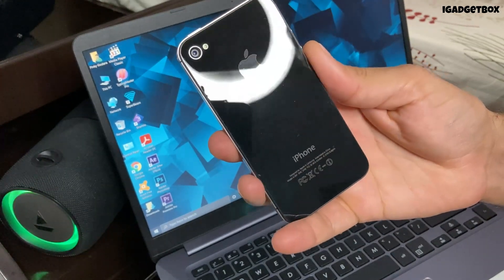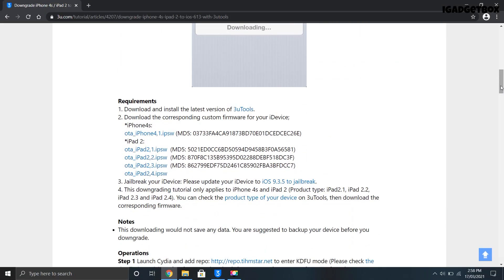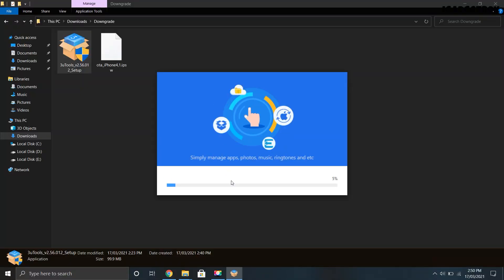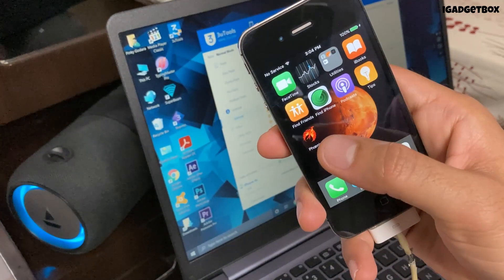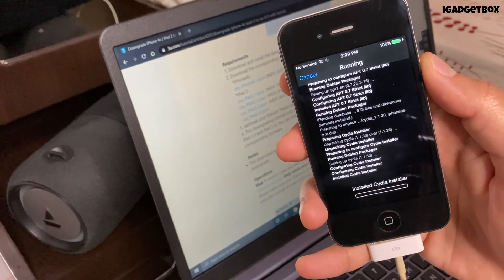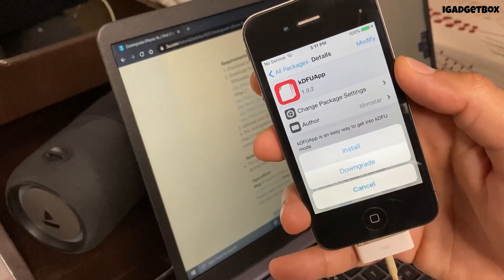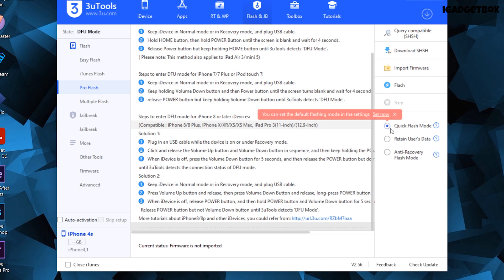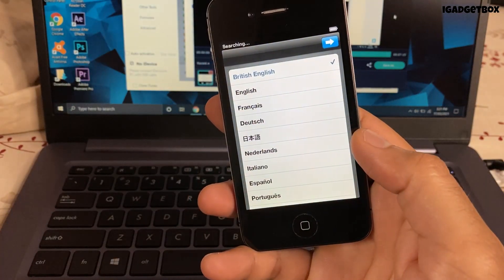Downgrade iPhone 4s from iOS 9.3.6 to iOS 6.1.3 2021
Steps to downgrade:-
2.
3. Jailbreak using 3Utools
4. Add source in cydia
4. Flash using 3Utools.
5. Done